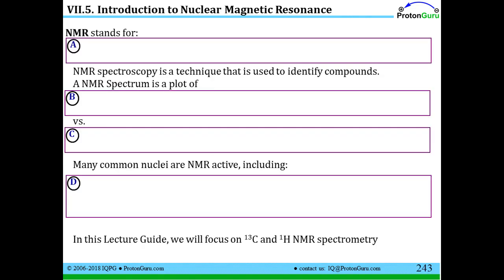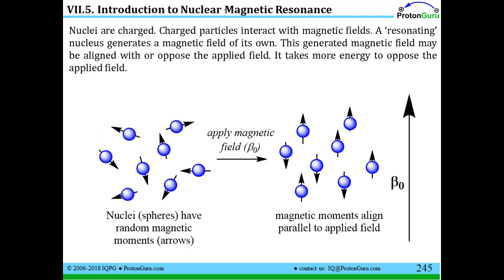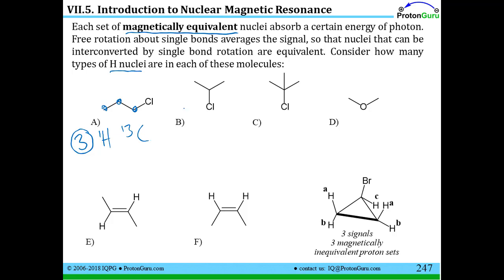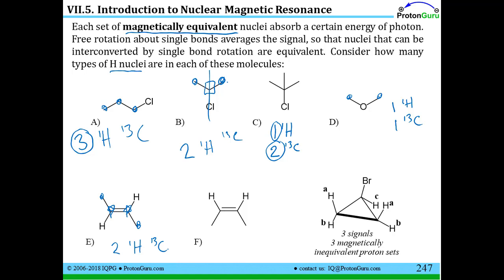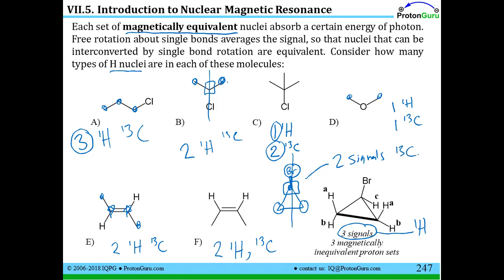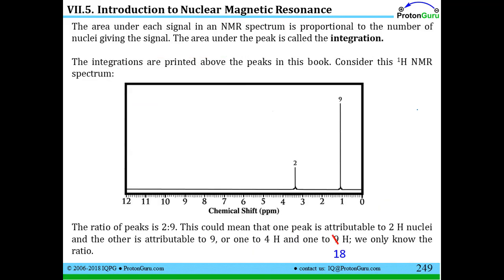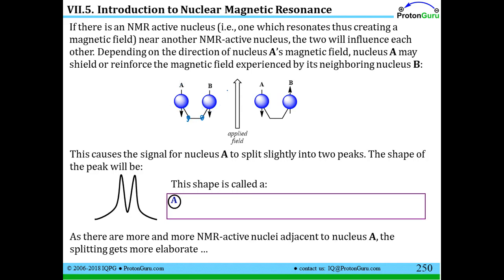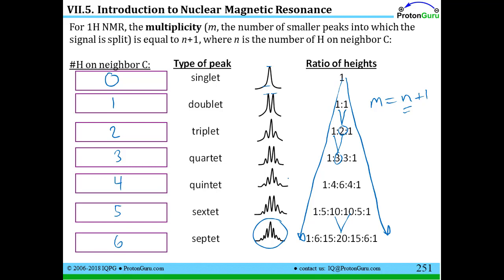Lecture for Lesson VII.5: Introduction to NMR Spectrometry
Learn about NMR (Nuclear magnetic Resonance) Spectrometry. This video goes with the free text book and printable fill-in-the-blanks notes you can get free The ProtonGuru.com site has a full free organic course on it and links to a free Organic for the MCAT course as well.